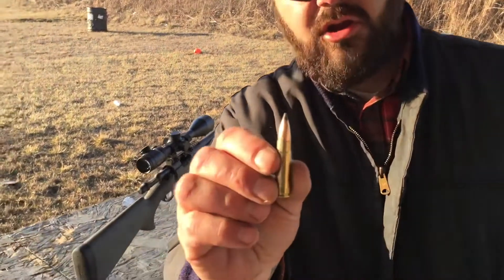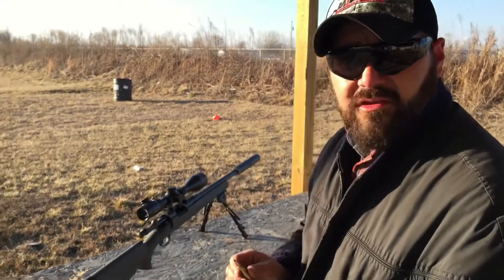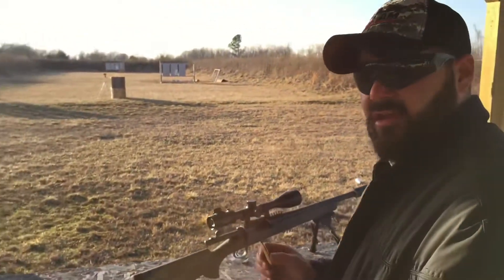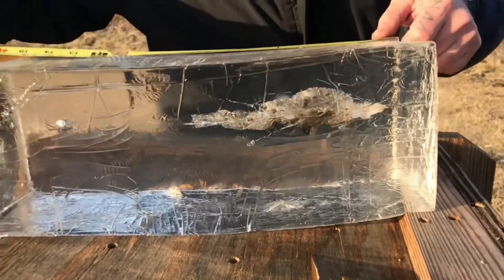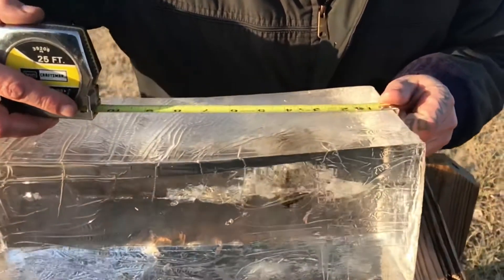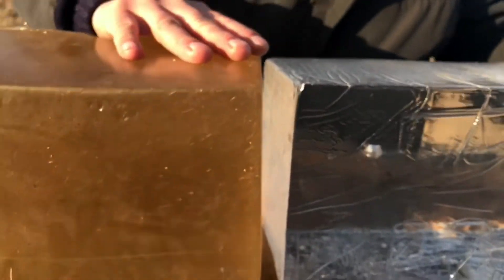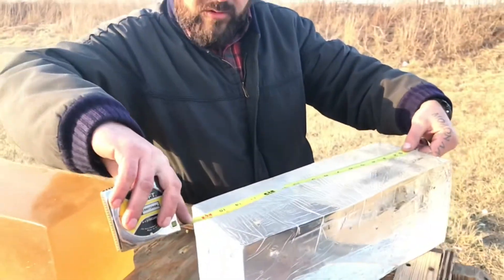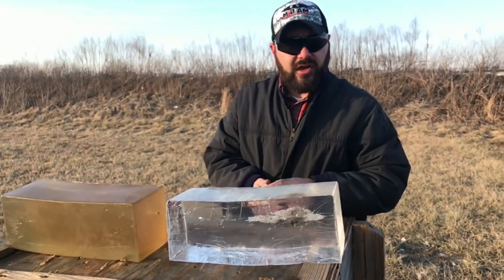110 Nosler ballistic gel test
300 blackout
110 grain nosler Varmageddon
Ballistic gel test